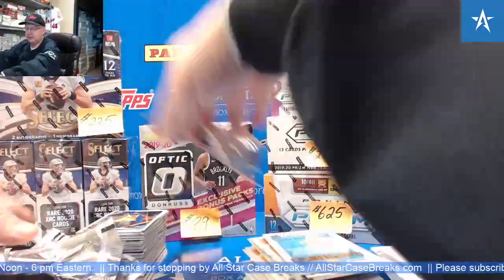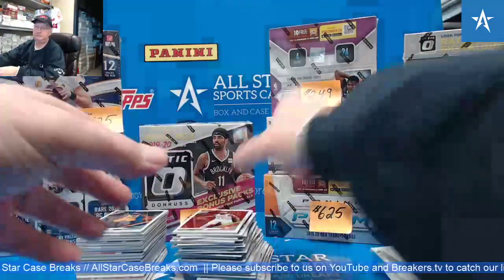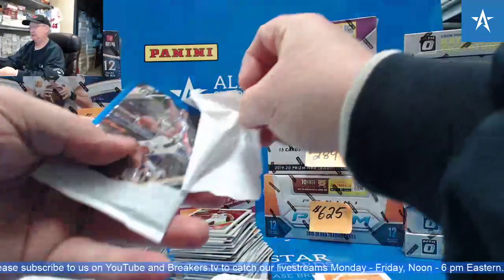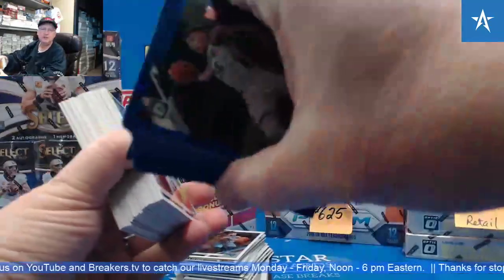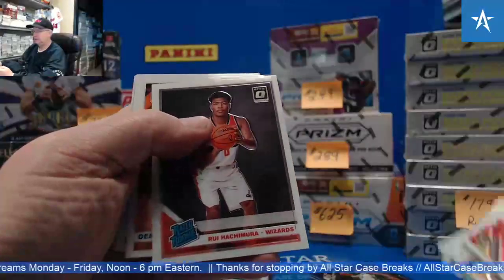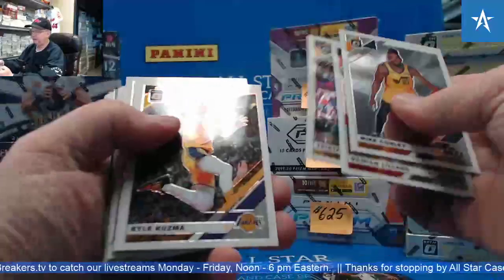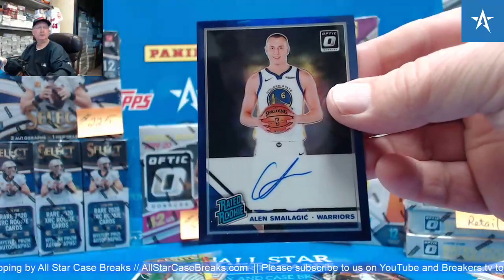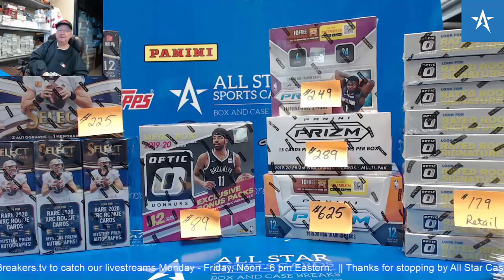Zion Williamson Blue Velocity & Ja Morant Purple Prizm RC - 19/20 Optic Cello Basketball Box Break!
Zion Williamson, Blue Velocity RC, Ja Morant, Purple Prizm RC, 2019/20 Panini Optic Basketball Cello Box Break, Tyler Herro, Dylan Windler, Prizm RC, Alen Smailagic, Rated Rookie Purple Auto, Lebron James, Winner Stays Insert.

Thanks for stopping by our Sports Card Break Live Stream.

Our normal schedule is Monday - Friday, Noon - 6pm Eastern.